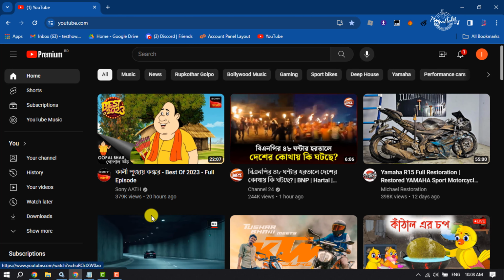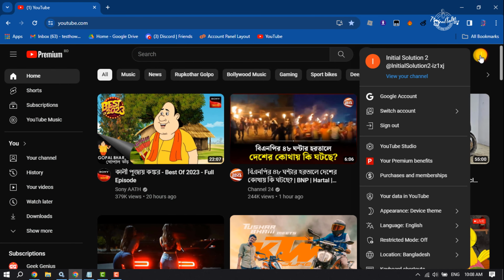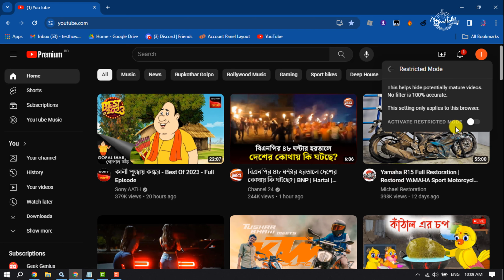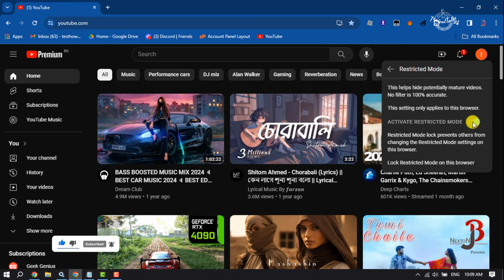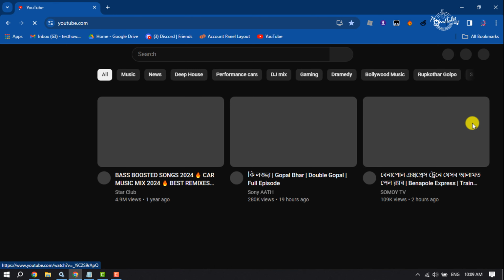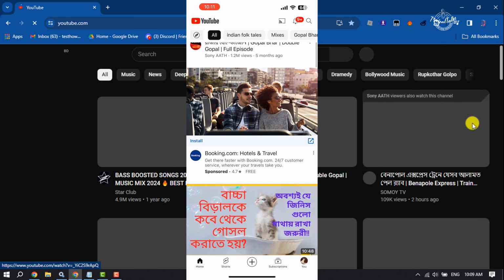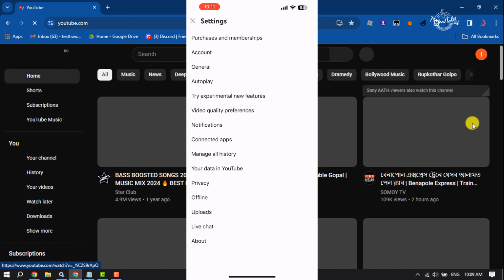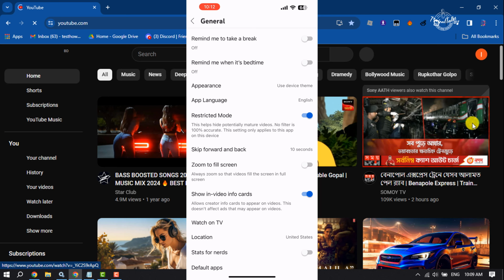How To Turn Off Restricted Mode On YouTube Mobile and PC 2026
To watch YouTube videos without any filters, you'll have to disable Restricted Mode. You can do that on the YouTube website or mobile app.